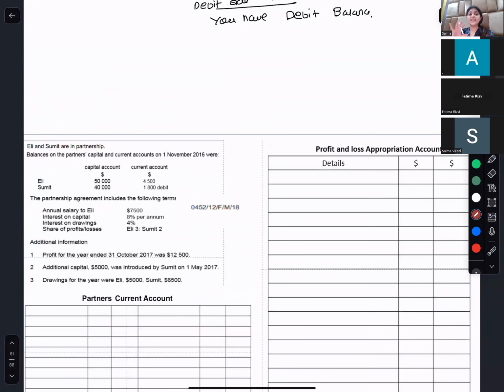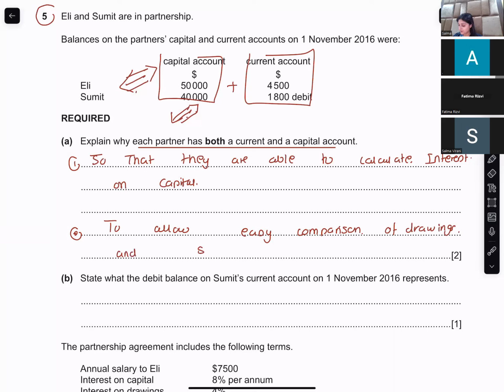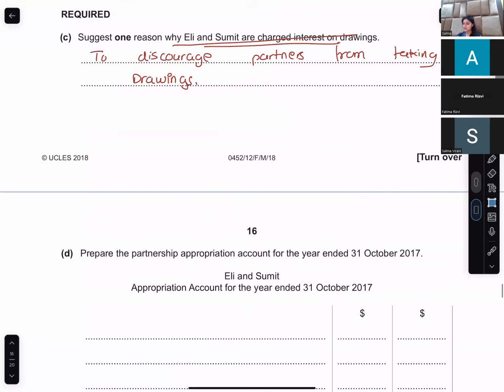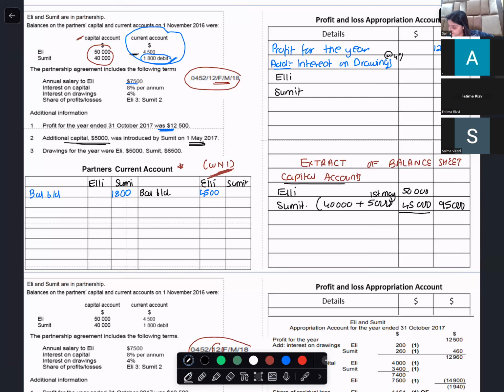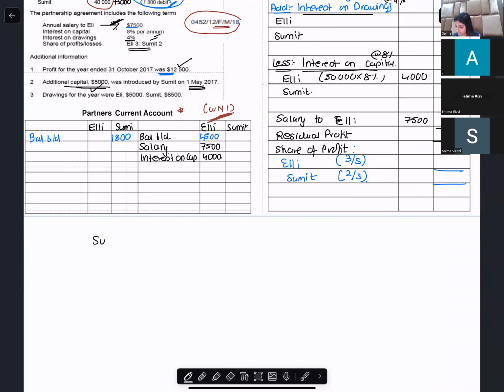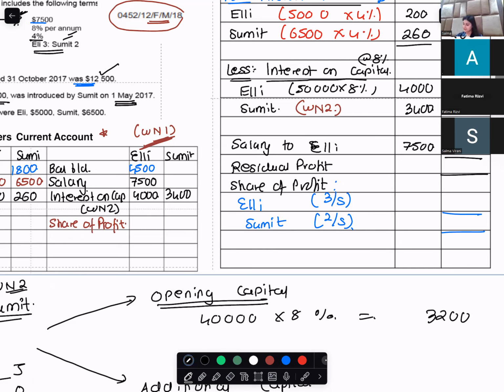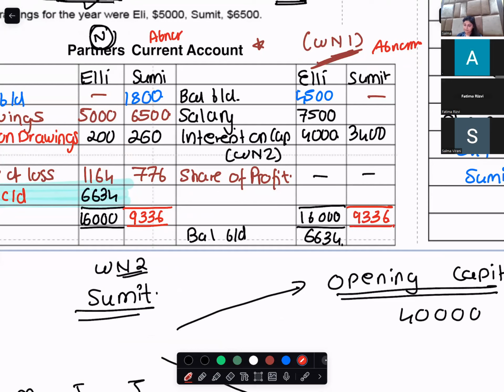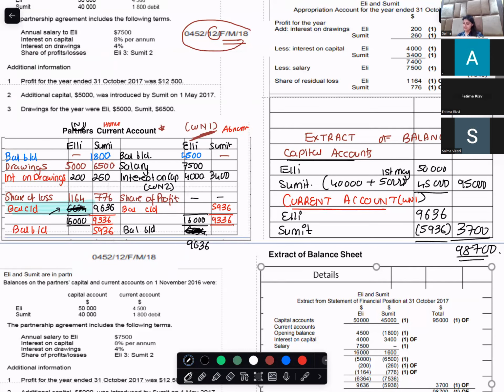0452/12/F/M/18 Elli and Sumit are in Partnership. Balances on the partners capital and current